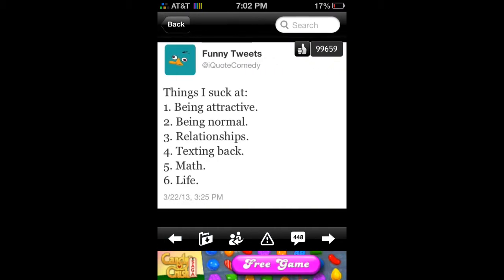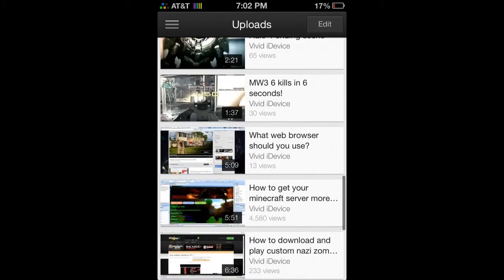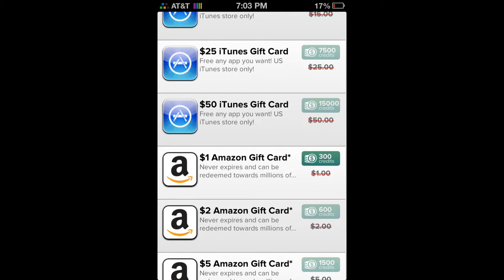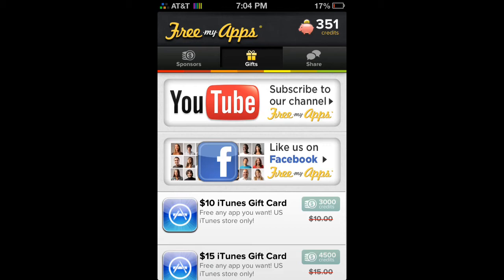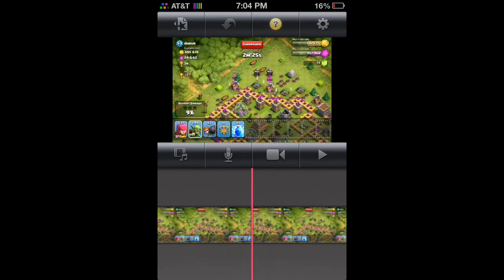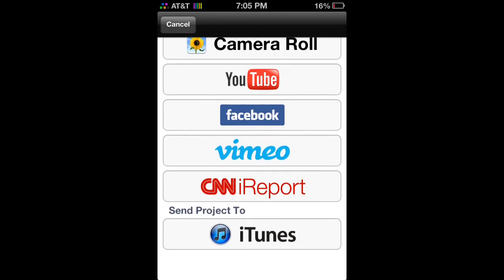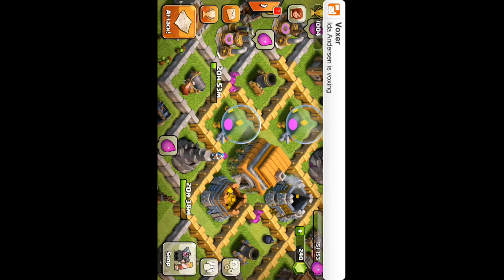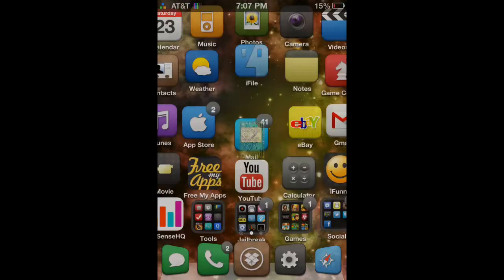Top 5 Apps For iPhone, iPod, And iPad 2013